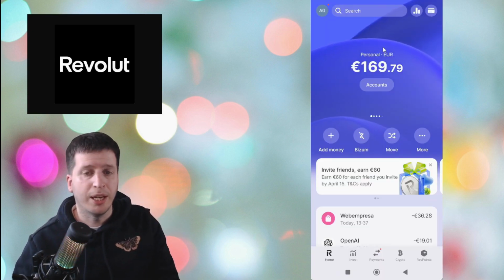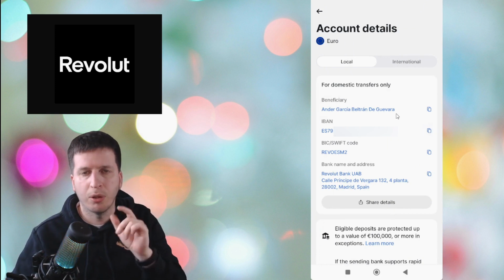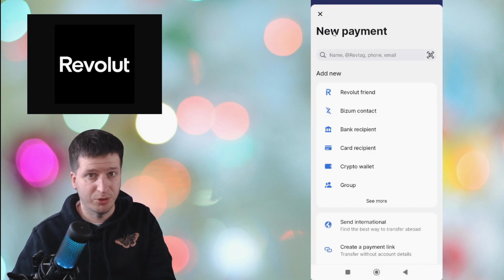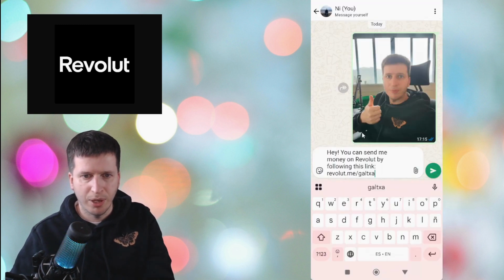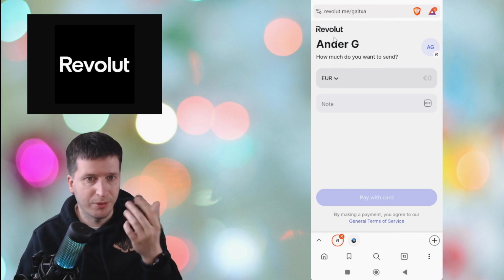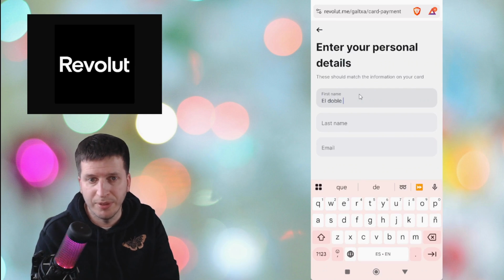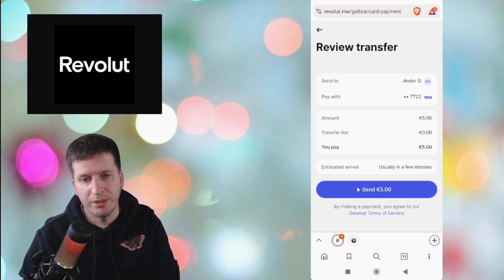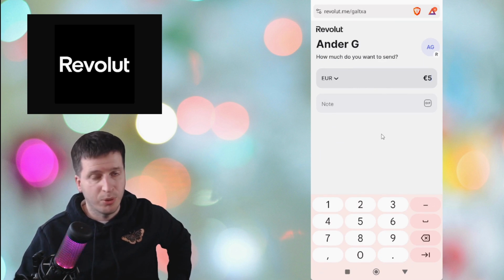How to Get Anyone to Pay You with Revolut EASY Tutorial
Need to receive money quickly and easily? 🚀 In this video, I’ll show you how to request and receive payments from anyone using Revolut, even if they don’t have the app! 💳 Super simple and fast to set up.

You’ll learn:
👉 How to create a payment link in Revolut. 🔗
👉 How to share your link for fast payments.

📲 Make getting paid effortless—watch now!